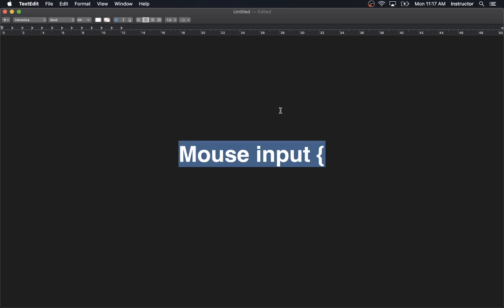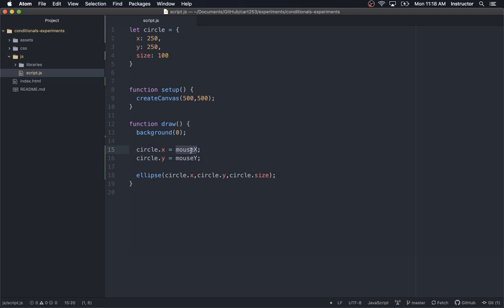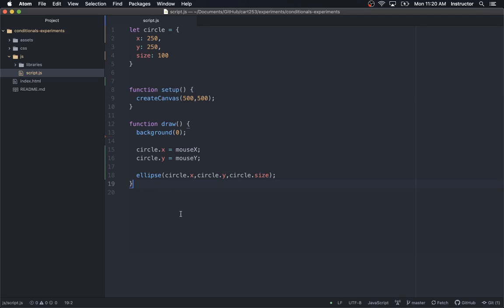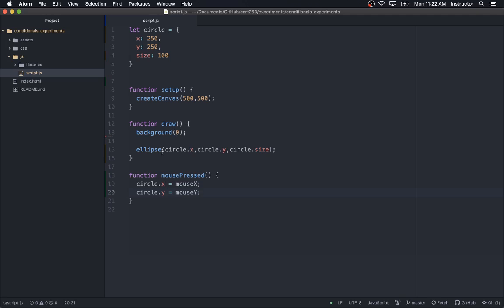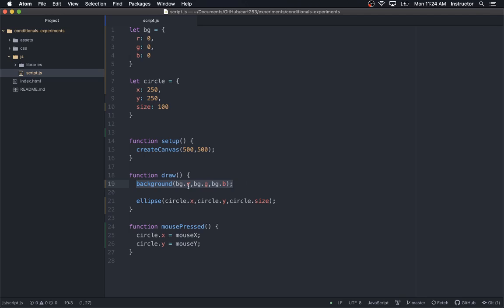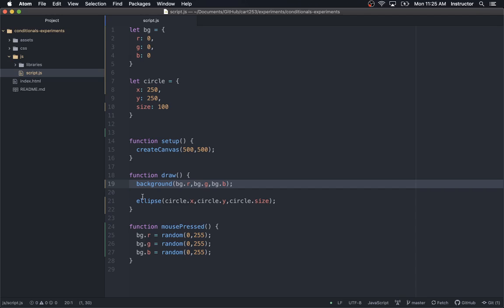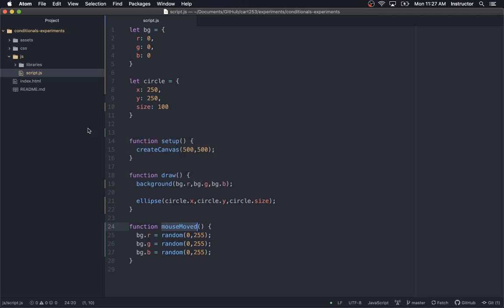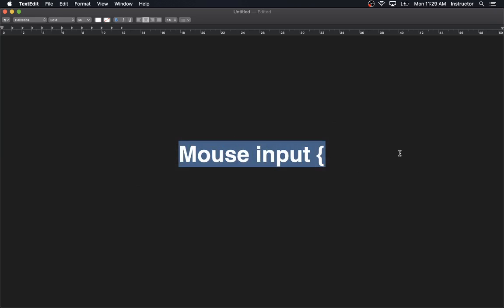4.6. Mouse input